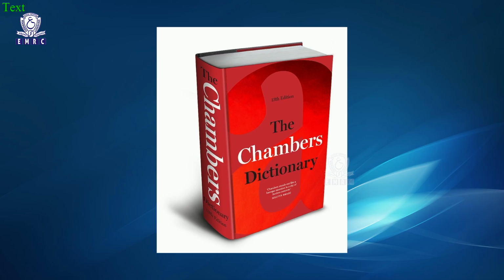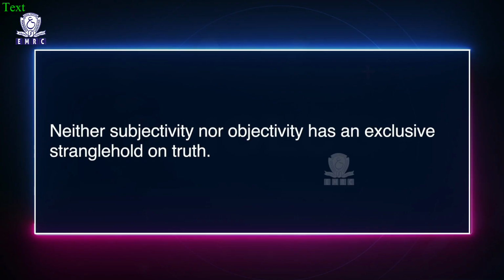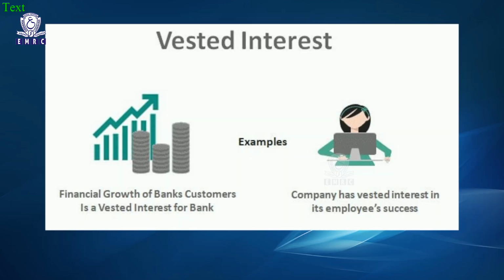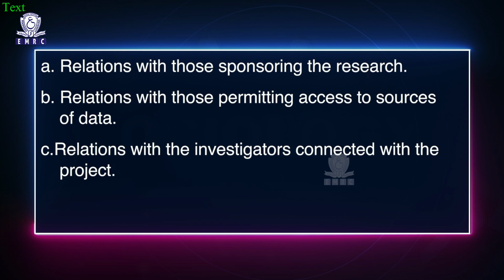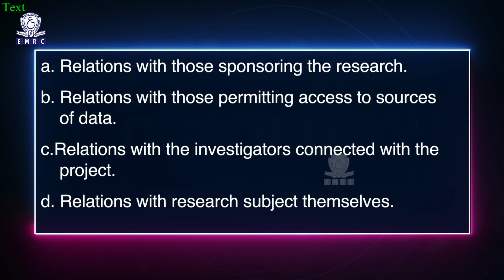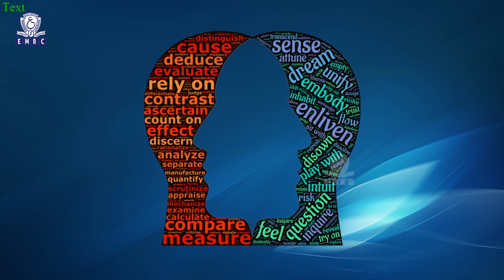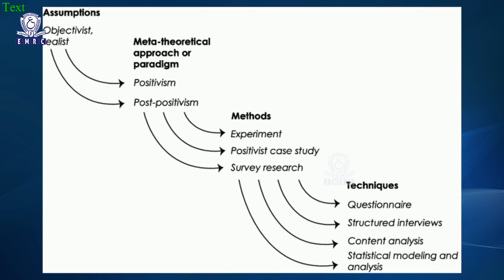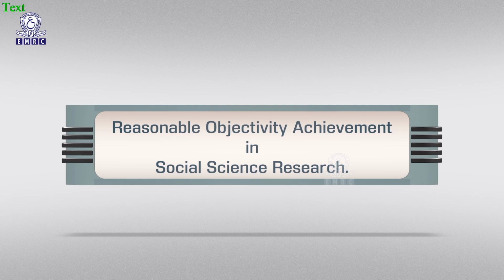Lesson No: 5 Objectivity V/S Subjectivity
B.A.Sociology, Semester – 4
Research Methodology
Unit:1  Social Research

 To know reality through research requires rigour. This raises issues that need to be examined with any research, that of the degree of subjectivity that is involved in most social science research based on the notion that neither the subject nor the researcher can be completely objective. Objectivity is the first condition of research. Objectivity means basing conclusion on facts without any bias and value judgment. The conclusion should be independent of one’s personal beliefs, likes, dislikes and hopes.